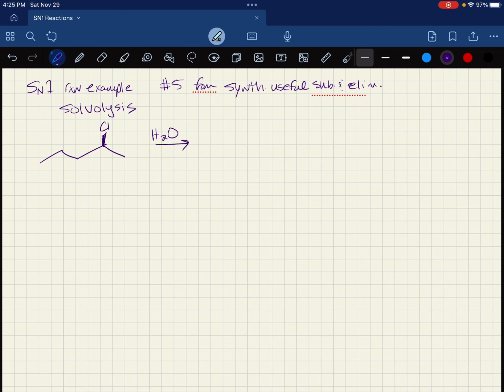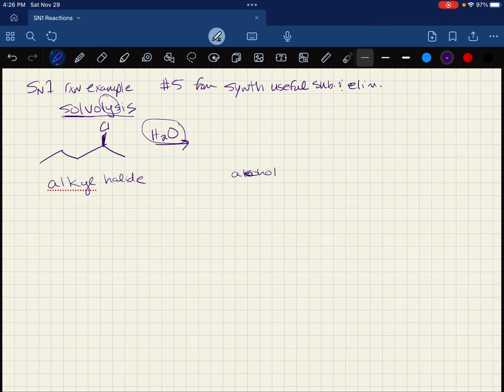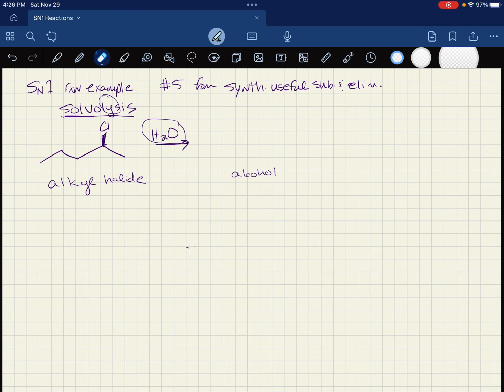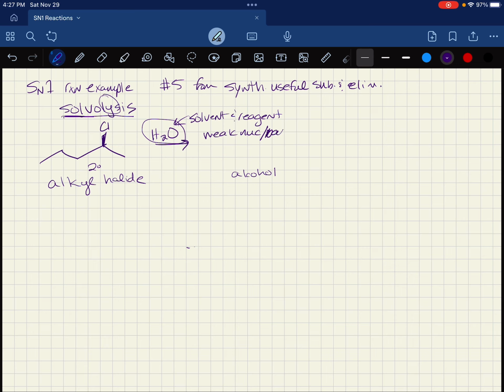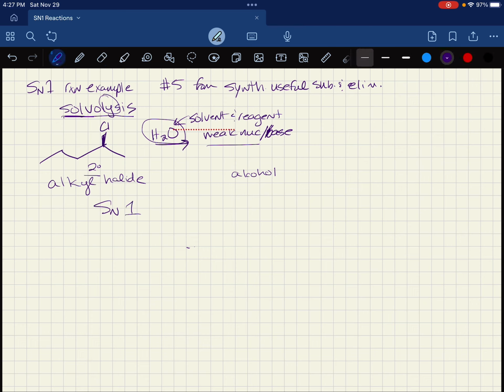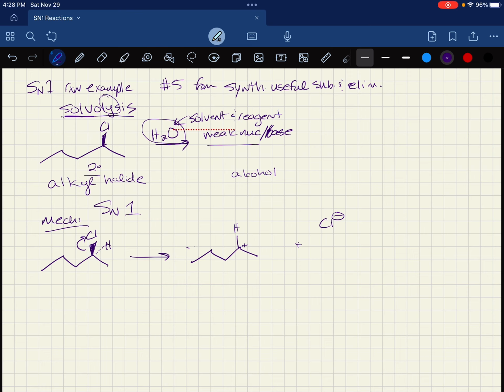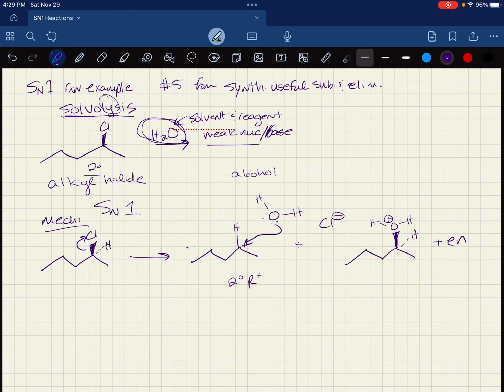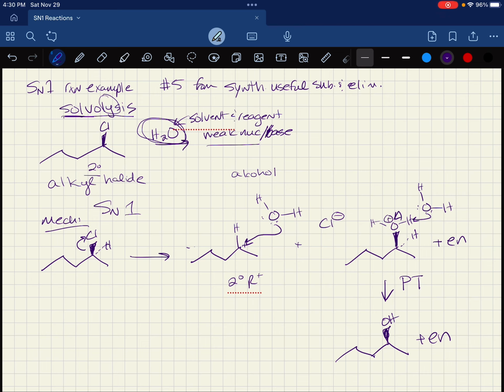SN1 reaction example: Solvolysis alkyl halide to alcohol (or ether)